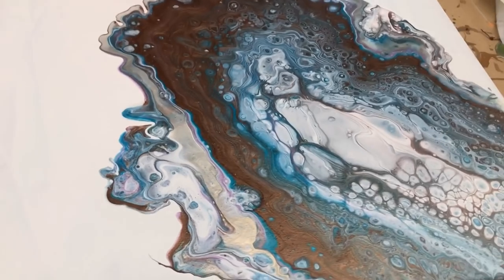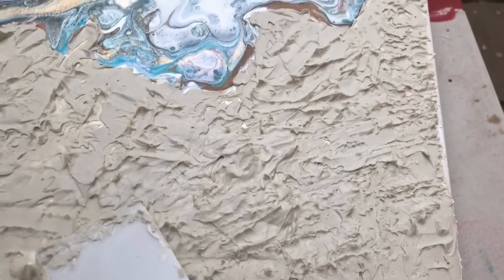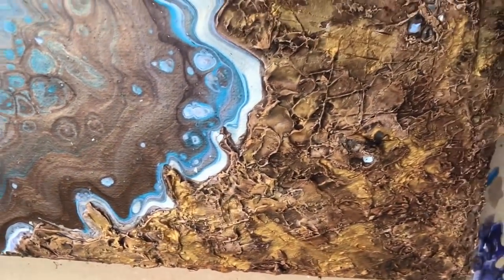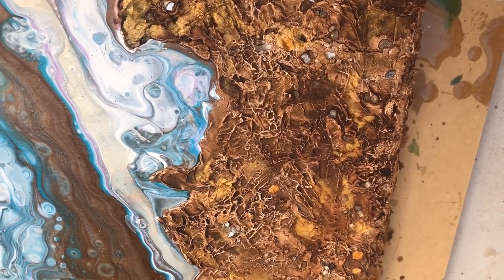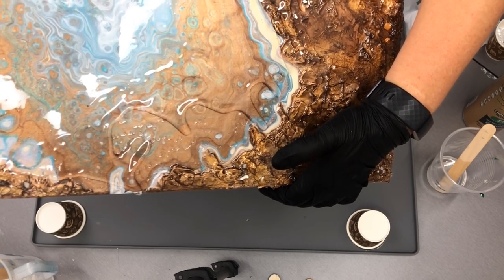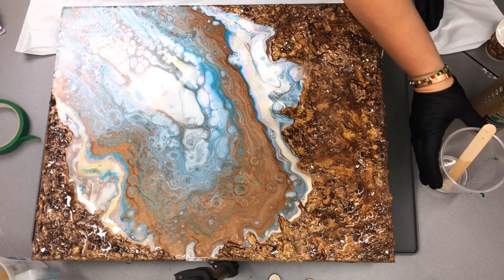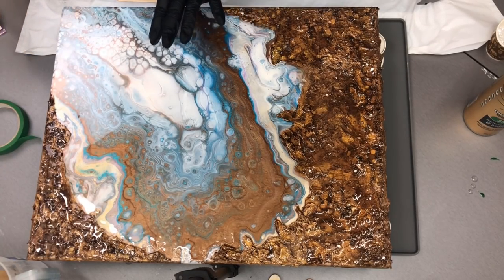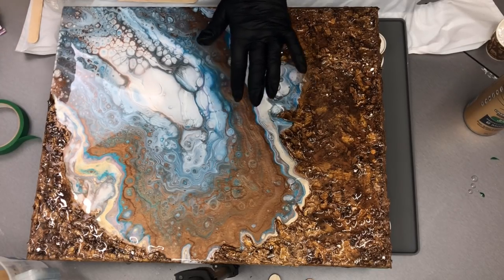#103: acrylic pouring- adding texture after the pour.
Today we are using compound paste to build some texture around an acrylic pour.

I really liked adding interest, dimension and texture to the pour and I’m looking forward to pushing the limits and doing more like this. I feel these multi media pieces have so much potential and I hope it inspires you to try something different with your work.

Resin used was MAD resin.
Crushed mirrored glass from Bunnings (garden section)
Compound plaster - Bunnings

Happy pouring My Creative friends xxxx

If you’re a pouring enthusiast, or a fluid art lover- please join us in this Facebook group where you can learn everything you need to know about fluid arts

Happy creating ✨🎨✨
Love Maggie xx